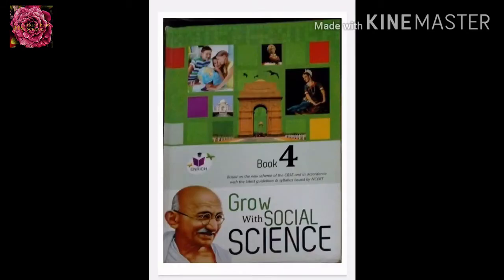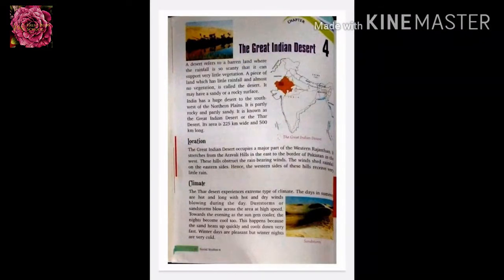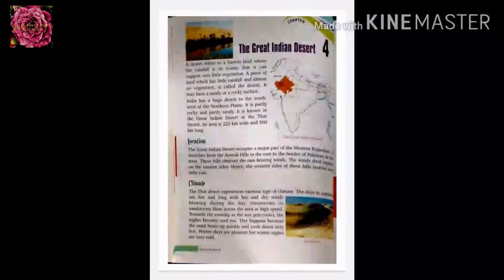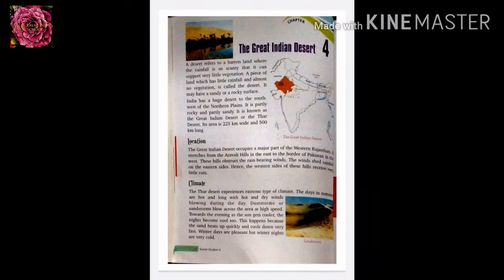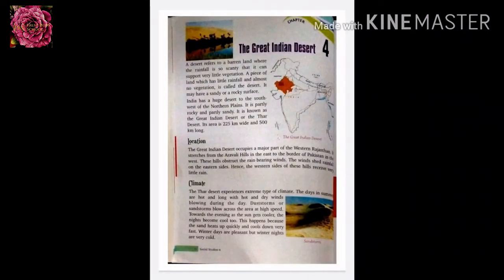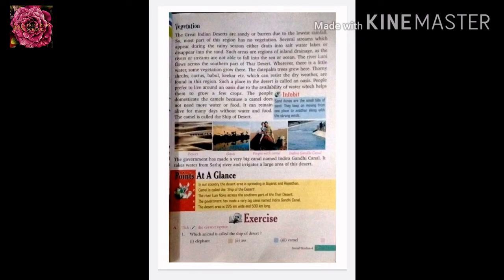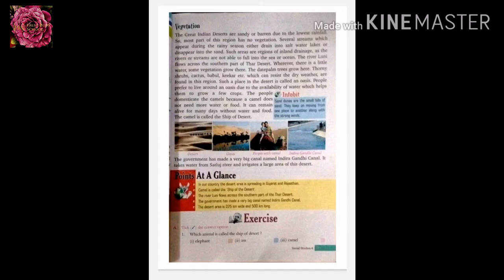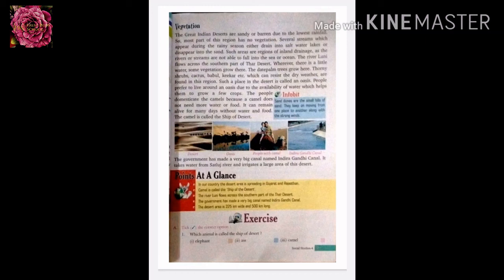Class IV || Social Studies || Chapter - 4 || The Great Indian Desert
This video is shot by "Miss. Samrin Raza" a teacher of "Fresh Buds School" during the pandemic period and lock down across the country when regular classes were not possible but team FBS tried to do their part of educating the children across the world by sharing their edu. vlogs on social sites like YouTube and WhatsApp.